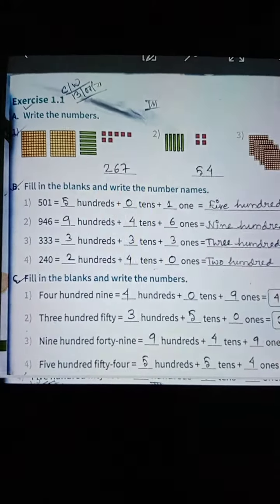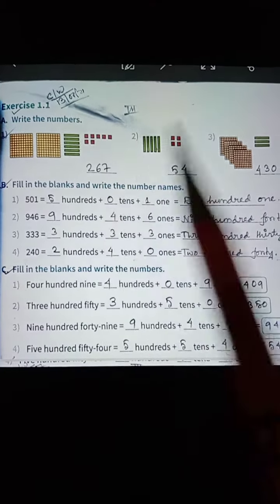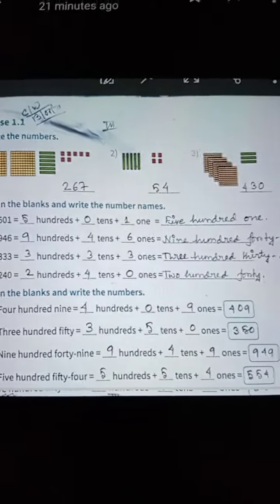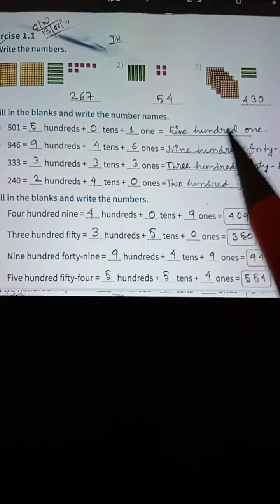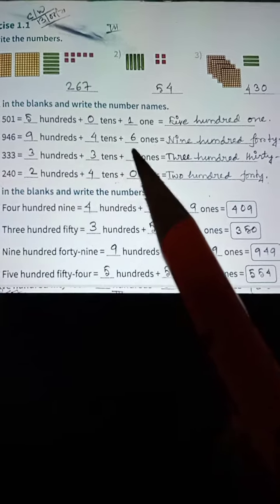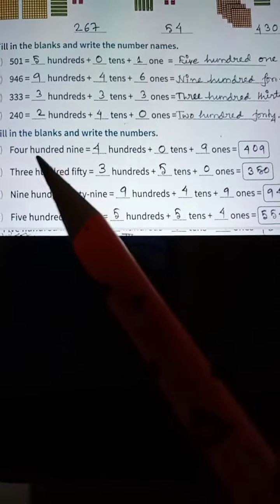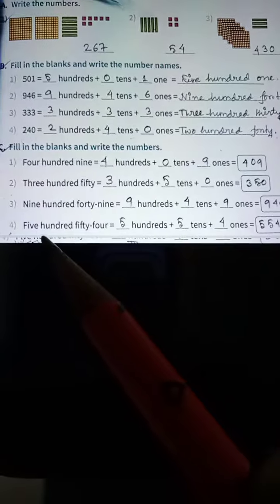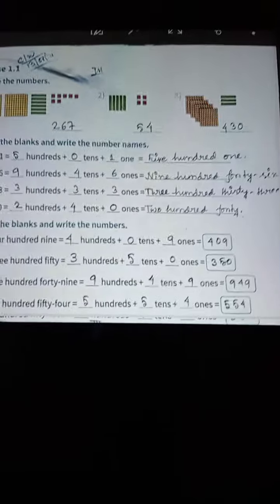Rsps, class-3 Math cw,13/7/2021